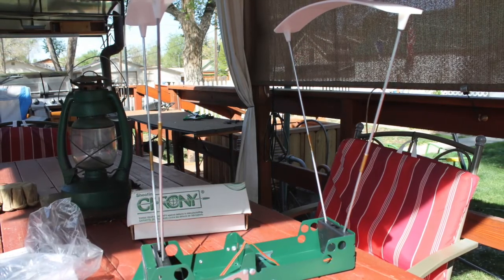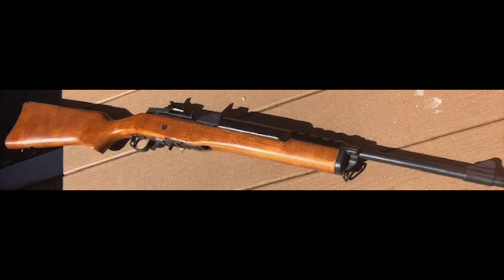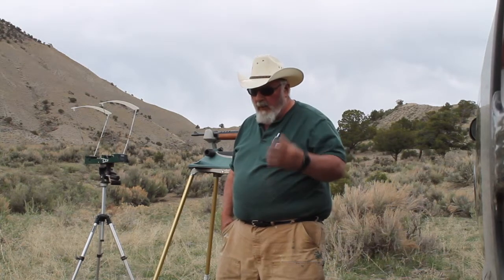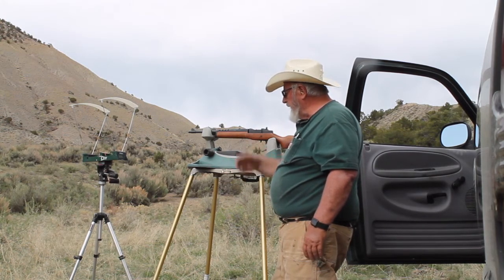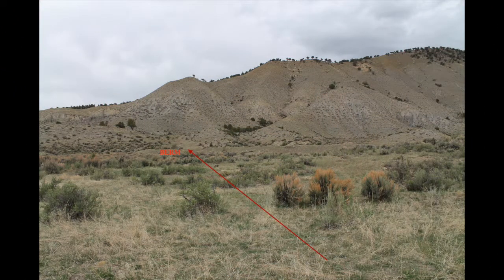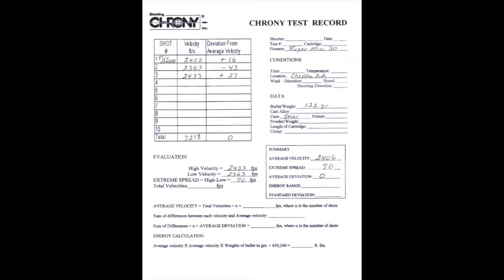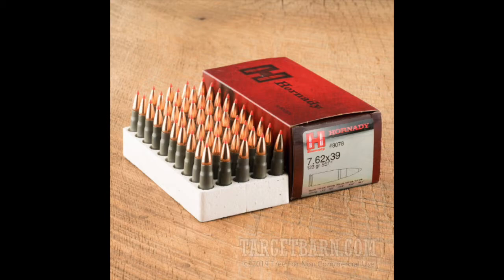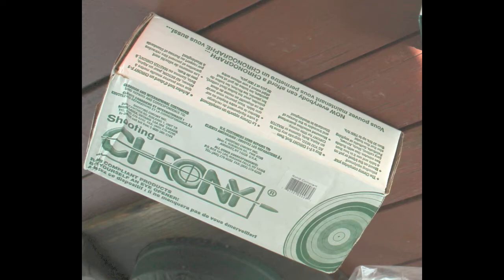An Old Crony with an Old Chrony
A chronograph is not something that is in everyone's equipment closet, but it is a real asset, especially for the reloader, and for those who are trying to purchase economical ammunition, it is one more tool to aid in a difficult decision. This old Chrony has been in a closet for more than a decade.